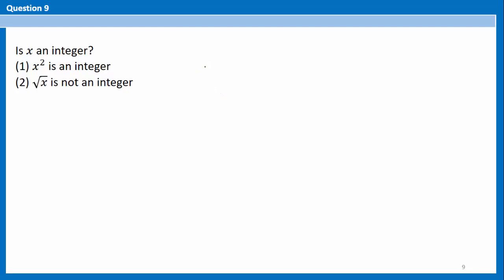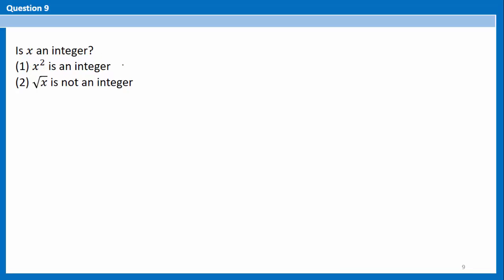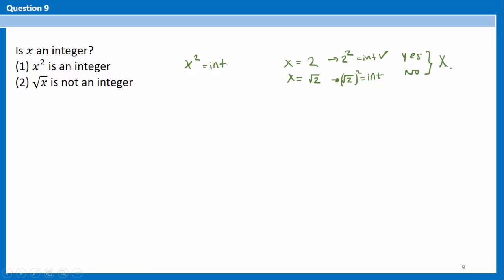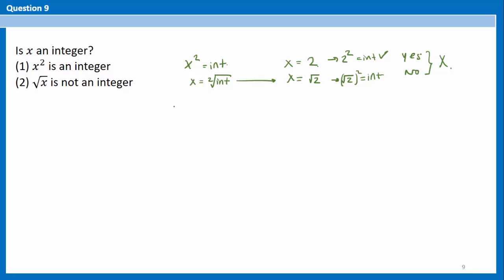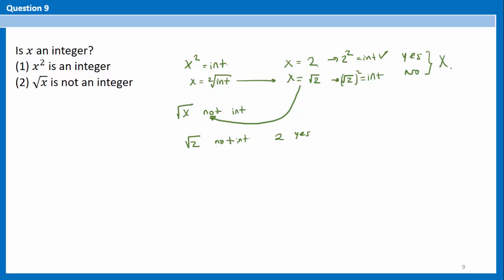Lesson 2 Homework exercise 9